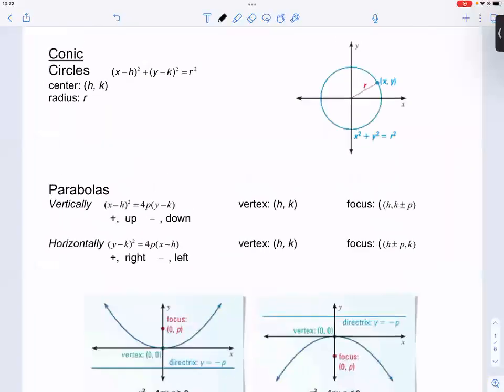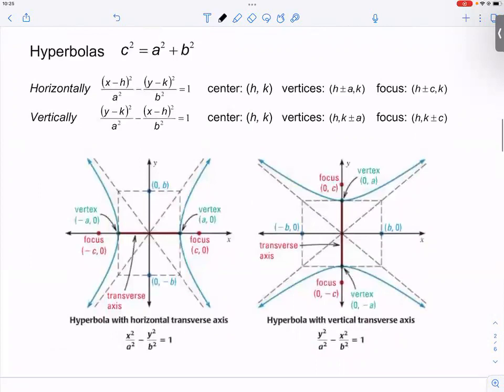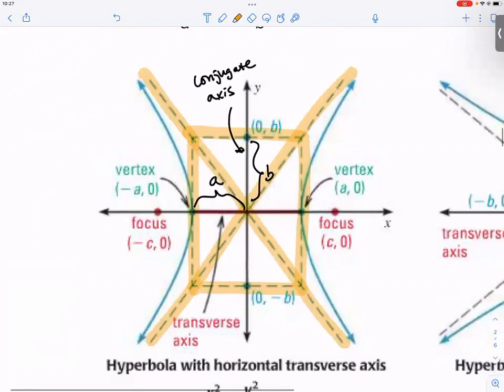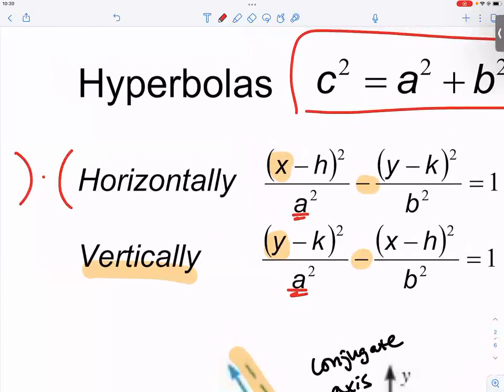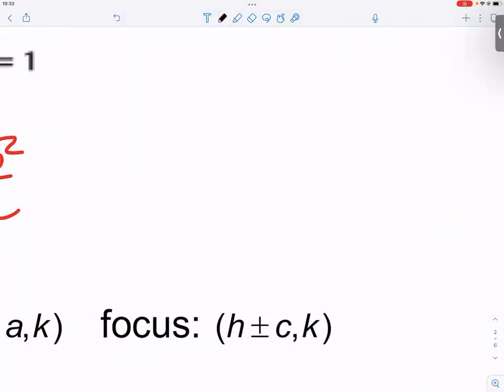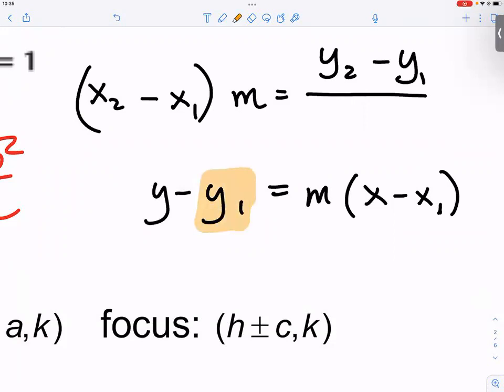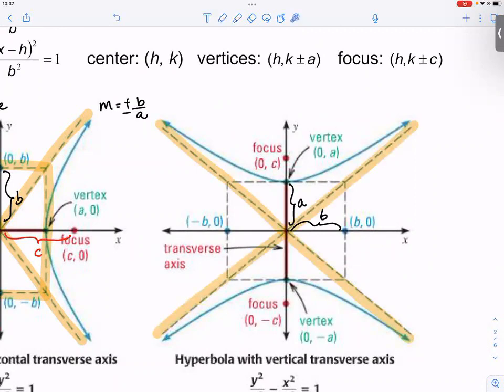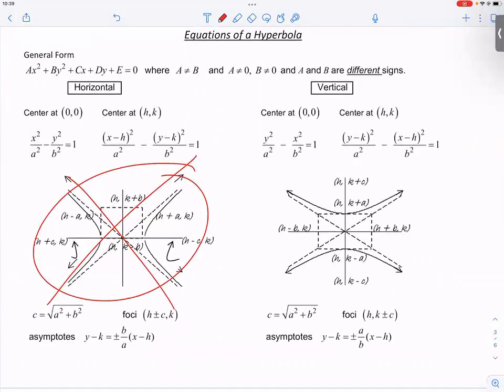[PreCa] Intro to Hyperbolas (Unit 9 Lesson 4)